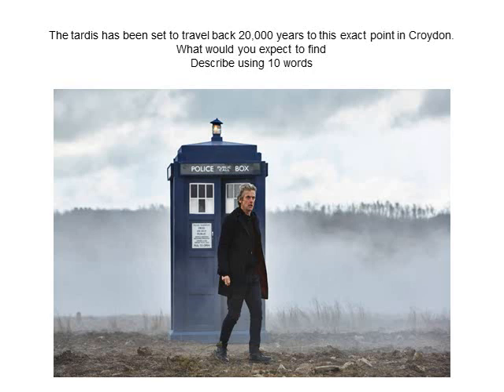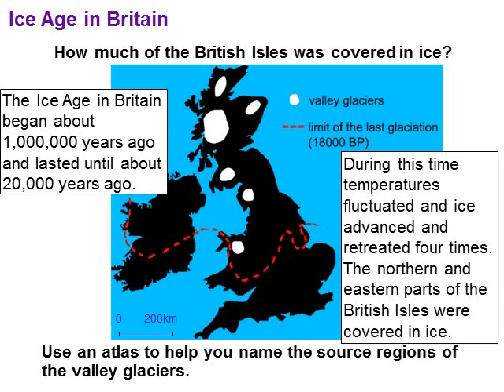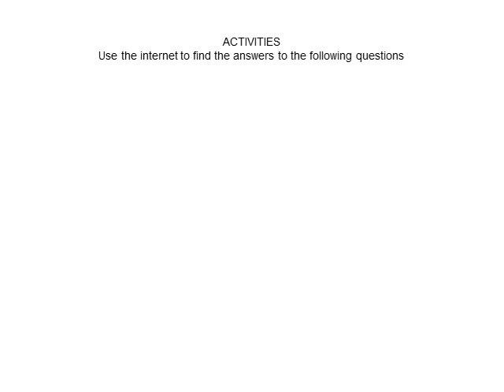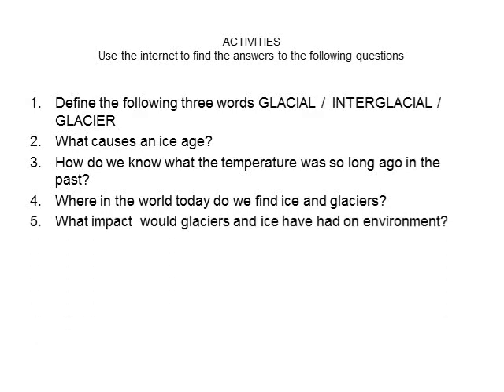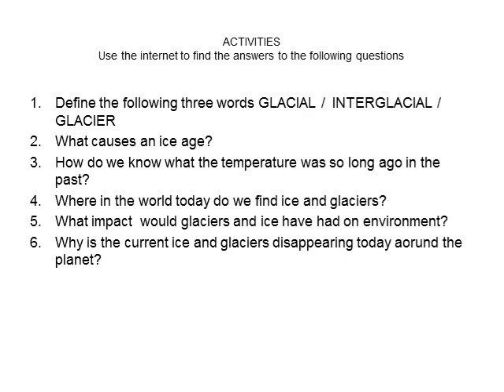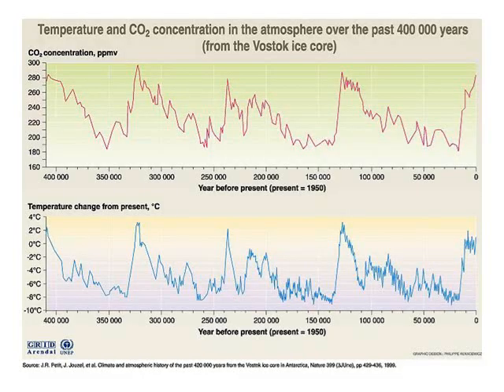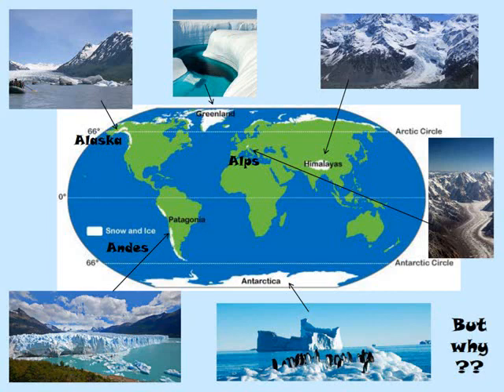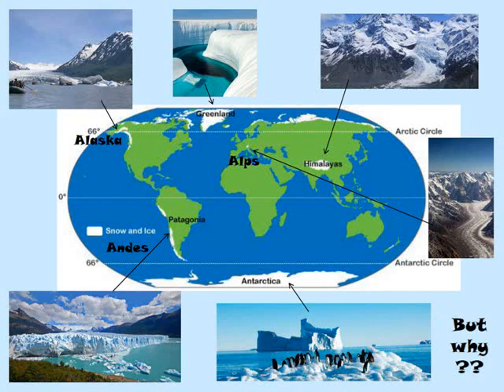Year 7: L1- An Introduction to Glaciatioction to Year7's new topic.